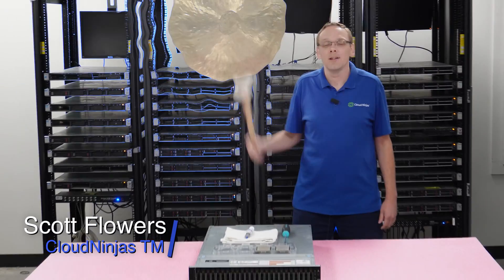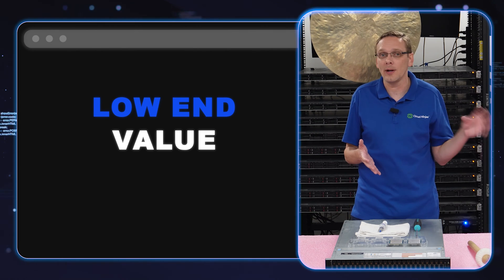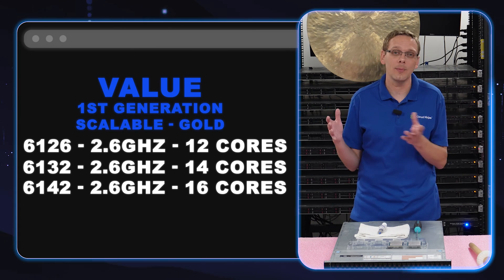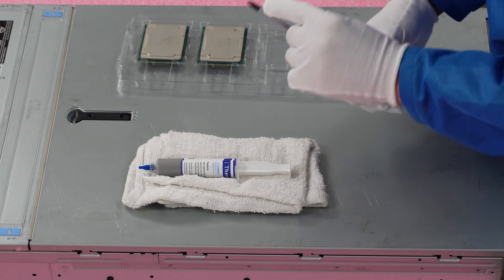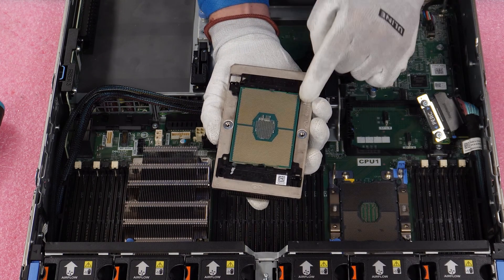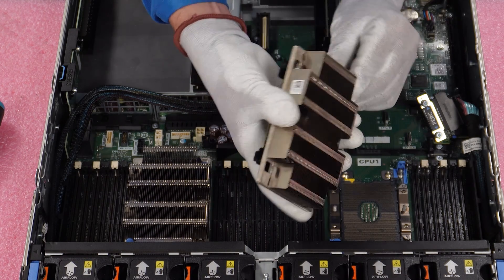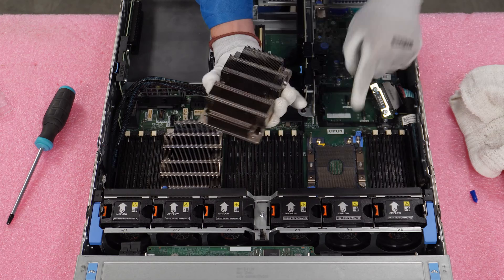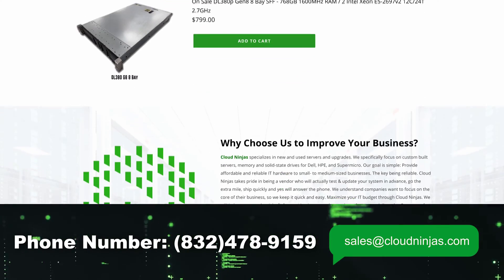Dell PowerEdge R740xd Server CPUs | Intel Xeon Processors Options | LGA3647 Socket | CPU Install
Dell PowerEdge R740xd Processors - This will be our first video in a new series focused on the R740xd server.  We will focus on processors, and the video series will cover in depth details on the different aspects of one of our favorite Dell server chassis.  This video series will include:

Regarding the CPUs, the Dell PowerEdge R740xd is a dual socket server that takes 1st and 2nd generation Intel Xeon Scalable processors in the LGA3647 socket. In general, we recommend keeping your system as up to date as possible for everything, so you do not run into potential processor compatibility issues.

Below are some of the CPUs we recommend.  We break it down into 3 categories: Low End, Value and High End.  This is not a complete list of compatible processors, but this is what we have found to provide the most value in terms of performance and pricing. There are a ton of other great options within the 1st and 2nd generation Xeon series.

Low End
1st Generation Scalable - Silver
4110 – 2.1GHz – 8 Core
4114 – 2.2GHz – 10 Core
4116 – 2.1GHz – 12 Core

Value
1st Generation Scalable - Gold
6126 – 2.6GHz – 12 Core
6132 – 2.6GHz – 14 Core
6142 – 2.6GHz – 16 Core

High End
2nd Generation Scalable – Gold/Platinum
6242R – 3.1GHz – 20 Core
6248R – 3.0GHz – 24 Core
8256 – 3.8GHz – 4 Core

We will also show you how to properly remove your old processors.  Be careful not to accidentally hit the CPU pins when taking out your old CPU.  Also be careful when removing the old CPU out of the socket itself; the paste can sometimes flake off and end up inside the socket. We will show you how to handle your CPU and what steps to take to avoid this mistake.  We will also install a CPU upgrade and explain the process with step-by-step instructions.

Do you want to buy a refurbished Dell PowerEdge R740xd server?  You can custom configure your own server.  We have 12 Bay and 24 Bay SFF options in stock.